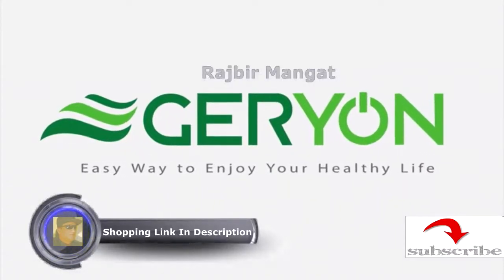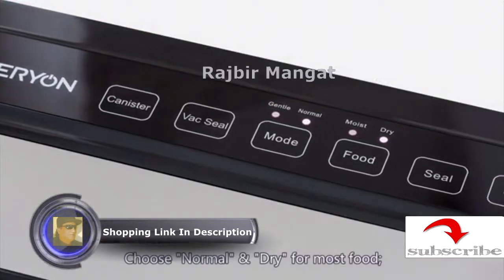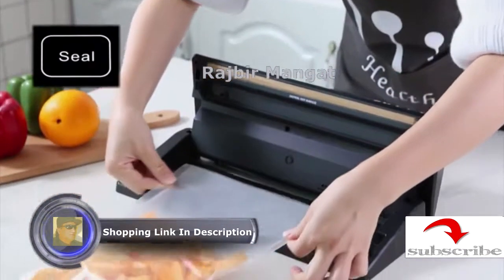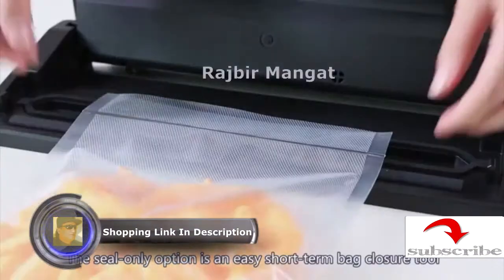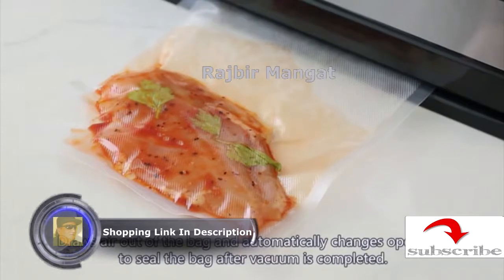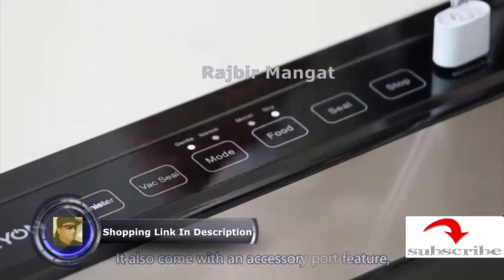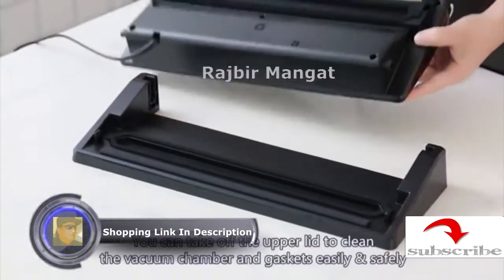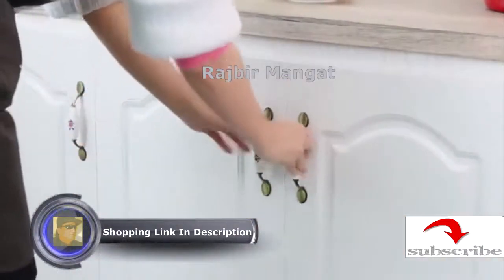GERYON Vacuum Sealer Machine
GERYON Vacuum Sealer Machine, Automatic Food Sealer for Food Savers w/Starter Kit|Led Indicator Lights|Easy to Clean|Dry & Moist Food Modes| Compact Design (Silver)